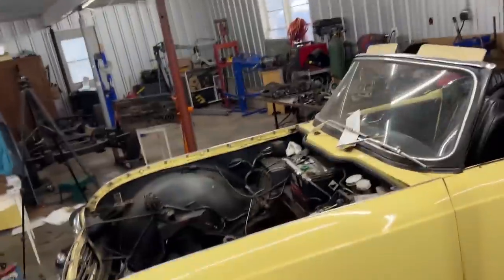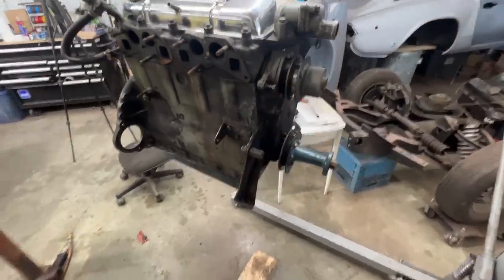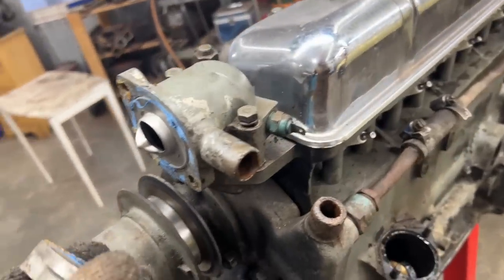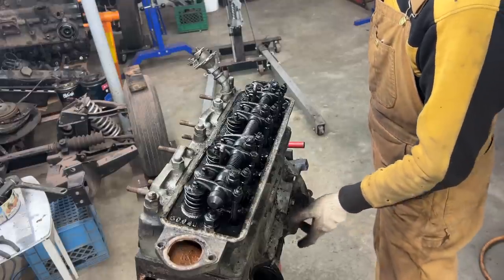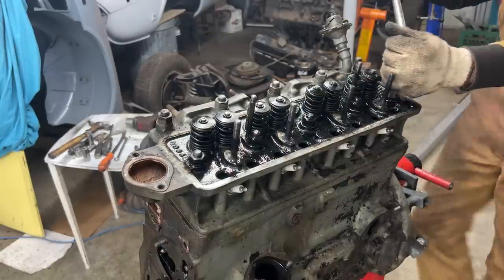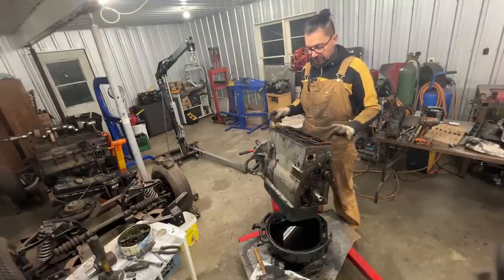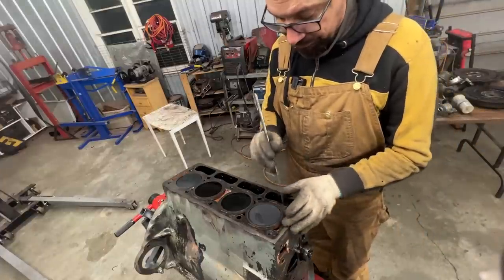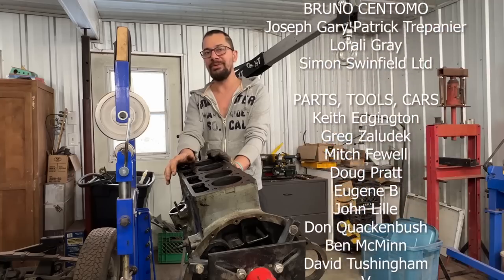1964 TR4 - Part 5 - Engine Disassembling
Time to take the engine apart and see what is wrong with it. What I found was not what I expected. Let's look at it together.